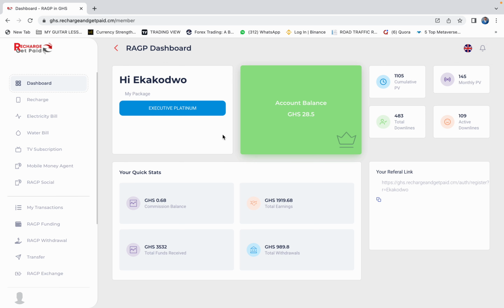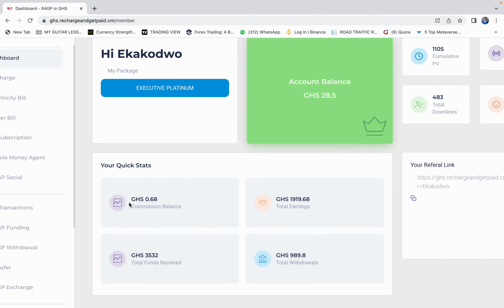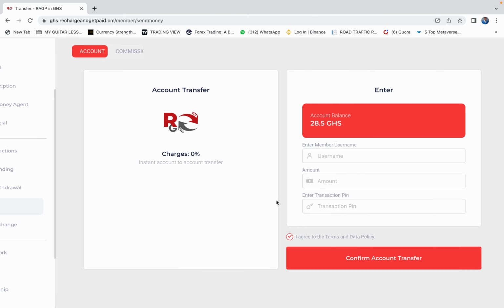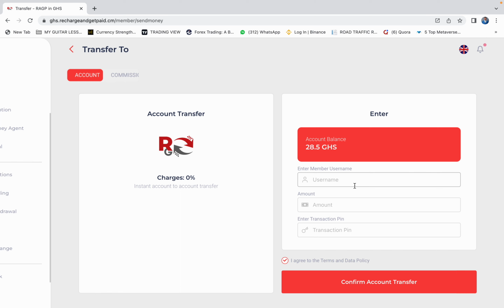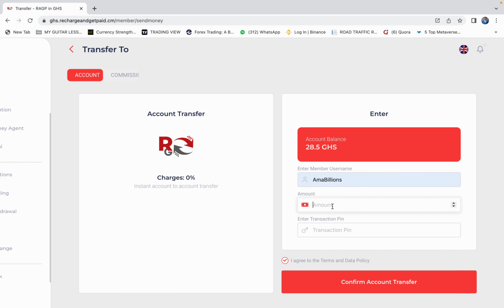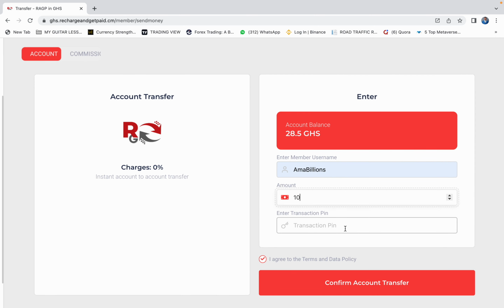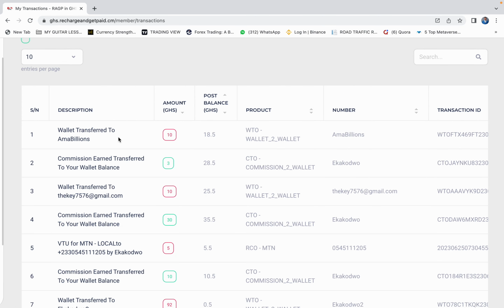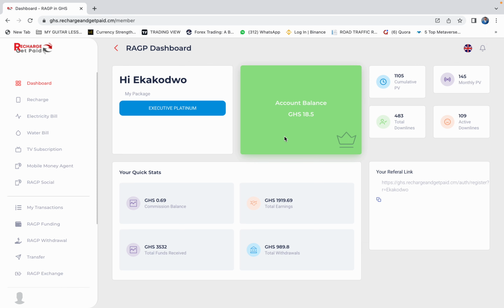RAGP || P2P TRANSFER